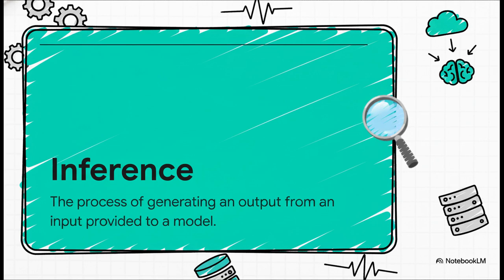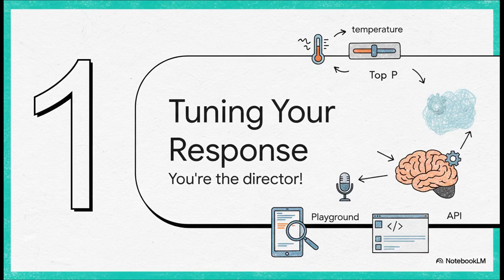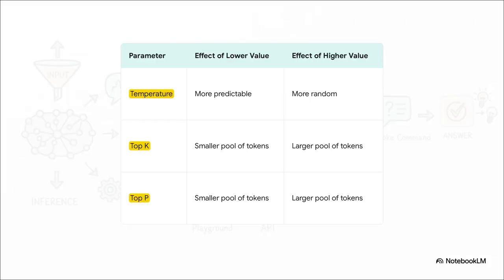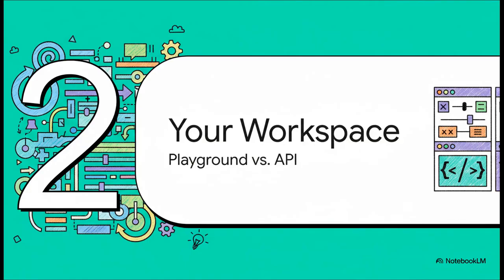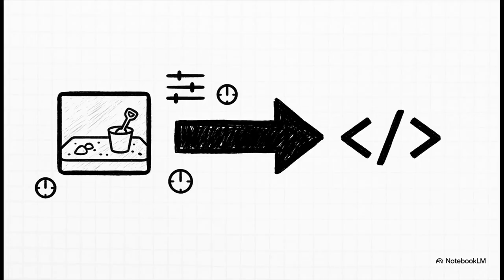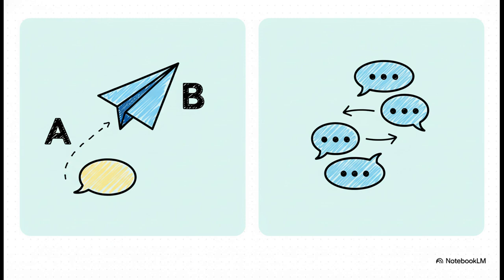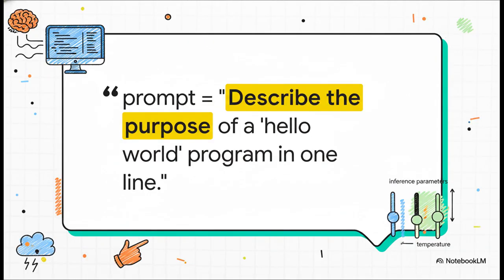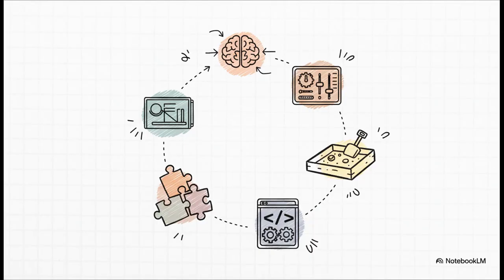Amazon Bedrock: Demystifying AI Inference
Discover how AI inference works in Amazon Bedrock. We'll break down the entire process, from your prompt to the final response. It seems like magic, right? You ask a question and, poof, a story, an image, or even a chunk of code appears out of thin air. But it's not magic. There's a real process behind it. And that's exactly what we're going to detail now.

So, this whole magic trick has a name. It's called inference. That's the technical term for the moment the AI takes your input, your prompt, and actually generates something new. You could call it the AI's thinking process. This is where all the action happens. And what can you create? Pretty much anything you can imagine. We're talking text for summaries, chat, or even code, all the way to generating brand new images and videos from scratch. And then there's this really cool thing called embeddings. It's a bit technical, but just think of it as the way the AI understands the vibe or the meaning behind your words. It's the secret sauce that powers things like smart search and those eerily good recommendations you get. But here's where it gets really interesting. You're not just passively throwing a prompt into the void and hoping for the best. No, you can actually take control. With Amazon Bedrock, you get to be the director of your own AI movie. And how do you direct? By adjusting something called inference parameters. Seriously, just picture a big control panel with all these dials and levers. That's what these parameters are. They let you fine-tune exactly how the model responds. Let's talk about my favorite dial, temperature. This is hands down the creativity dial. Check this out. If you set the temperature low, the AI plays it safe. You say, 'I hear the hoof beats of and it says horses.' the most obvious, predictable answer. But what happens if we crank that temperature dial way up? The AI gets a little wild, a little more creative. Now those hoof beats might belong to unicorns. See the difference? You're telling it how much risk to take. So temperature is one big control, but you've got others for managing randomness, like top K and top P. Now, without getting too deep in the weeds, just know that AI models think in word fragments called tokens. Both top K and top P are just different methods for telling the model, hey, for your next word, only choose from this specific pool of possibilities. It's just another way to dial in that perfect balance between a straightforward response and something a bit more out there. And it's not just about creativity. You have some really practical controls, too. You can tell the model exactly how long you want the response to be. You can penalize it for repeating itself, which is super useful. And you can even give it a stop sequence, a specific word or phrase that tells the model, 'Okay, you're done. Stop writing now.'

All right, so we've got all these cool knobs and levers to play with. But where do we actually find this control panel? Well, in Bedrock, you've basically got two main places to work. First up, you have the console playgrounds. Think of this as your literal sandbox. It's a graphical interface totally user-friendly where you can just play, test out different models, mess with all those parameters we just talked about, all without writing a single line of code. Then when you're ready to get serious and actually build something, you move over to the API. That's how you plug this power directly into your own applications. It's the real deal. Scalable, automated, and ready for production. And seriously, here's a pro tip for you. Always start in the playground. I mean it. Get in there, experiment, break things, find the model that works for you. Get your settings just right. Doing that first will save you so much time and headache when you actually start coding.

Okay, play time's over. You've dialed in your settings in the sandbox, and you know exactly what you want the AI to do. Now, it's time to put it to work for real. Let's talk about the code. When you get to the API, you've got a couple of choices, but the two big ones you'll use most are invoke model and converse. The way to choose is super simple. Think of it like this. Invoke model is like sending a single email. You ask a question, you get one answer. Done. Converse, on the other hand, is like a text message chat. It's designed for back and forth conversation where the AI needs to remember what you just said. Easy, right?

Now, I know the phrase API call can sound a little scary if you're not a hardcore developer, but trust me, we're going to break down a simple invoke model call, and you'll see it really only boils down to three key pieces. It's way less complicated than it sounds. Think of it like a recipe with three ingredients. First, you need the model ID. That's just telling Bedrock which AI model to use. Second, the prompt. That's your instruction, what you want it to do. And third, the invoke command. That's the part that says go.